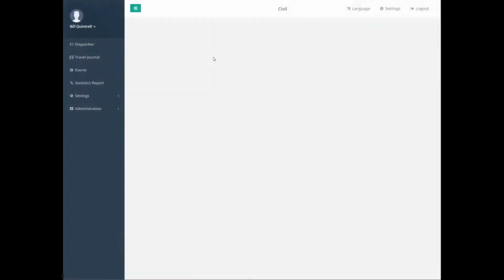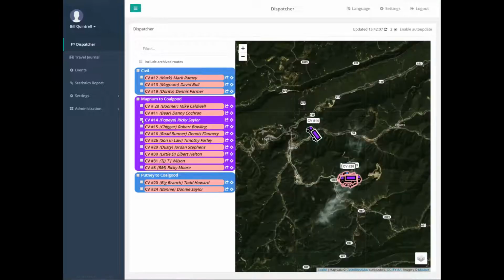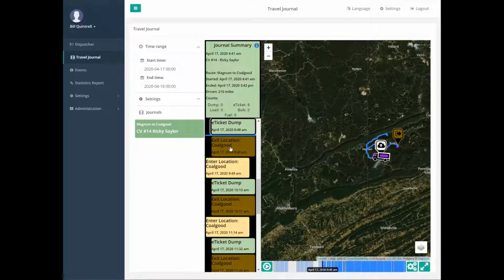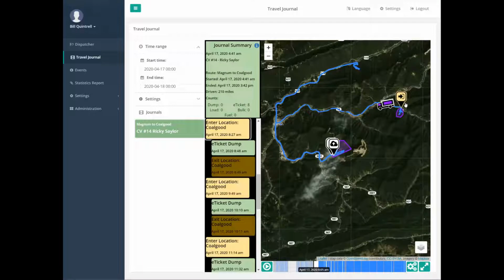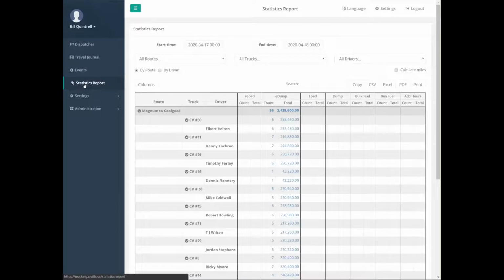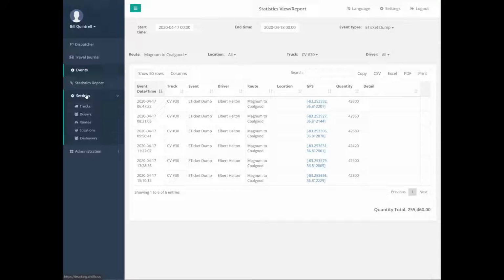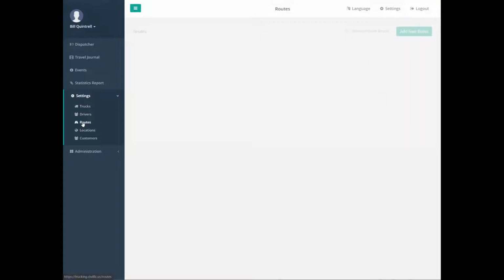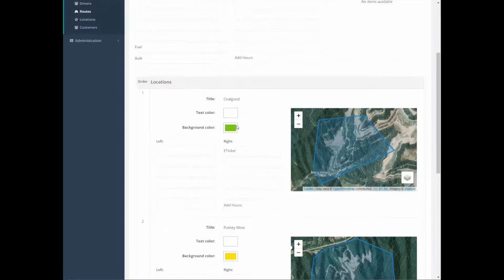RPS Tracker - High Level Overview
Attention of Your:
Fleet Managers, GPS Equipment Managers, Project Managers, Operations Managers, Equipment Managers, Estimators... and more!

RPS Tracker is a new System from Rockpile Solutions to manage and track Truck Haulage operations that is simple to deploy using Android Tablets in owned or sub-contracted on or off-road trucks.

RPS Tracker:
Track & analyze performance of your equipment, volumes, and material movement in real time. Use great data to improve your operational effectiveness.